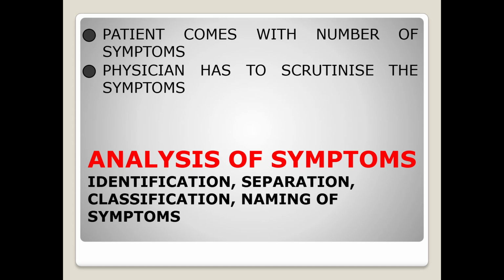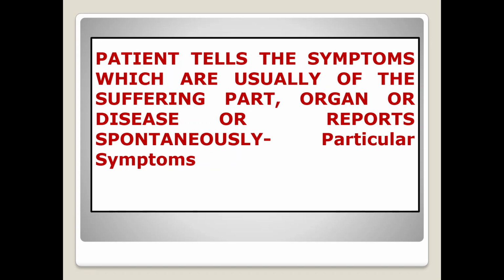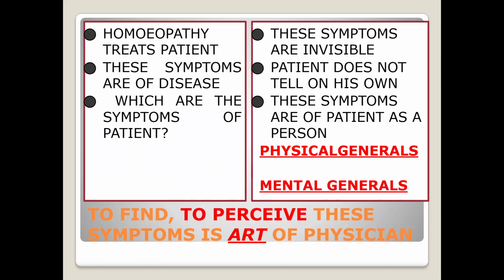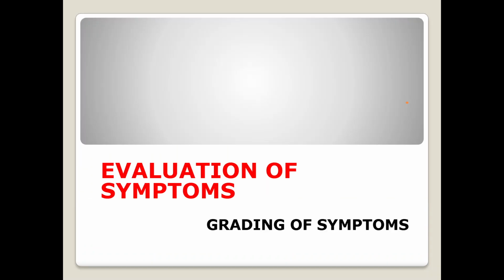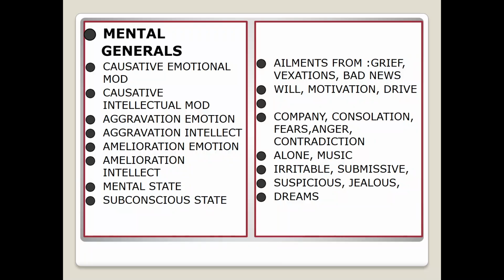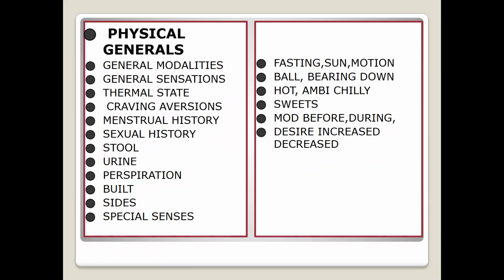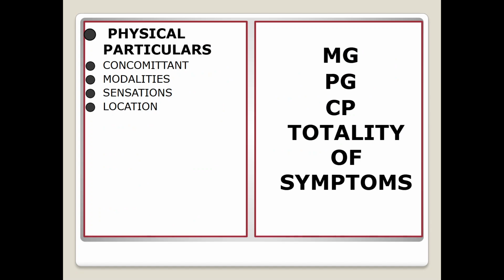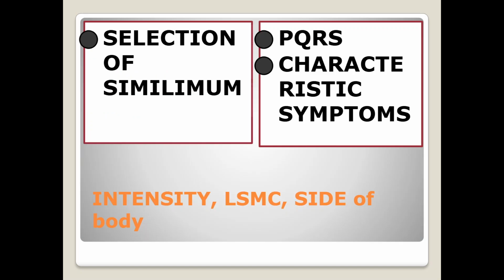Case Taking in Homoeopathy | Analysis and Evaluation of Symptoms